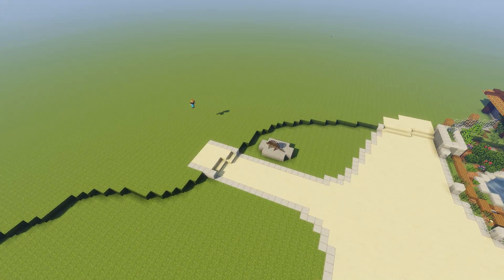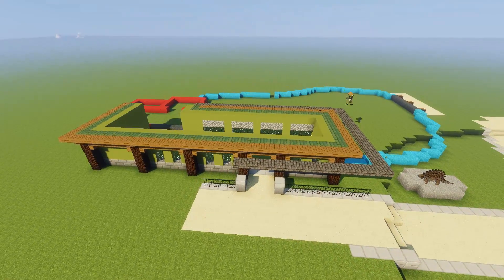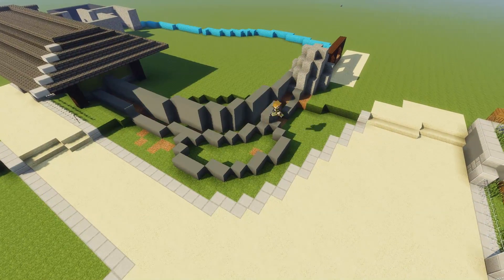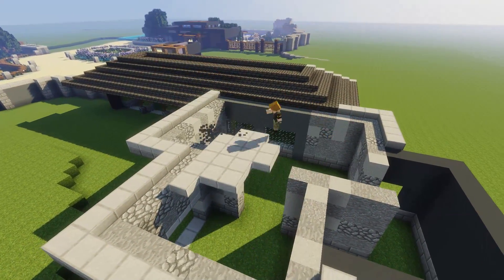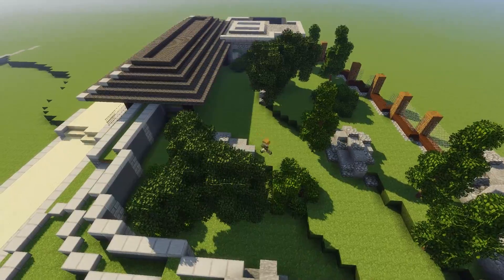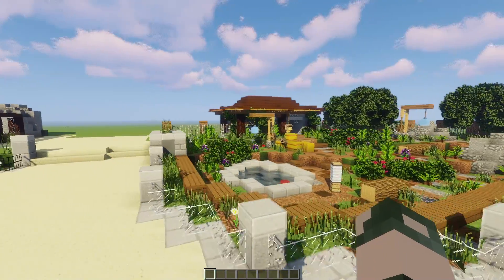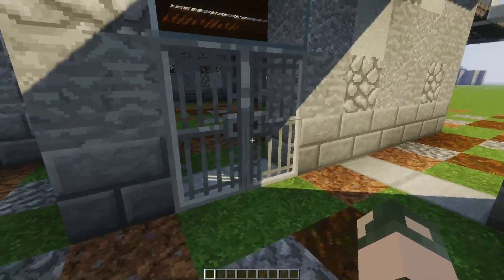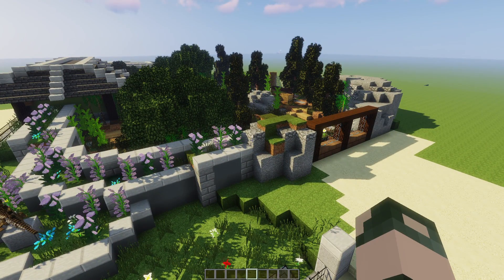Edaphosaurus | Fossils & Archeology Park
Today we build the second exhibit in the park, a lovely wetlands area for the Edaphosaurus!

Mod List |

Better Foliage
Fairy Lights
Optifine
Xaeros Minimap
Zoo And Wildlife Animals
Replay Mod
World Edit
Biome Staff
Better Builders Wands
Dawn of Time Builders Edition
Biome O Plenty
Chisel